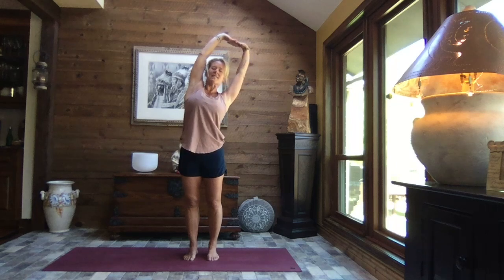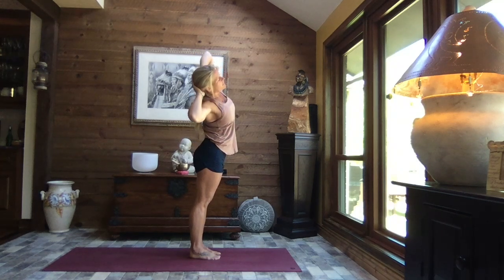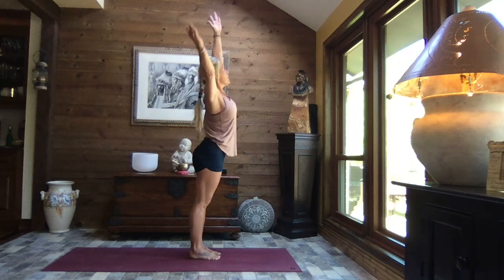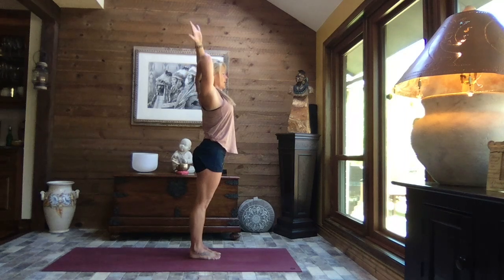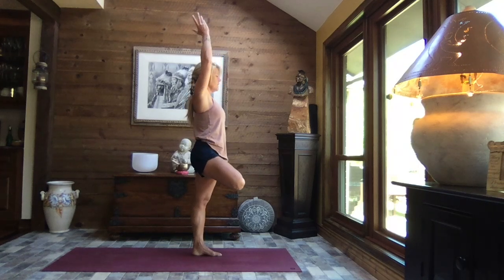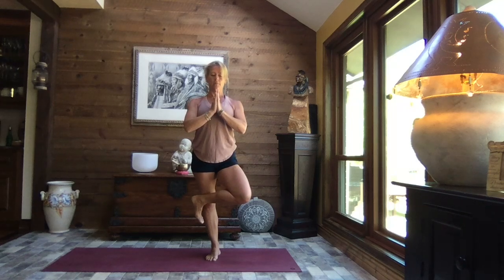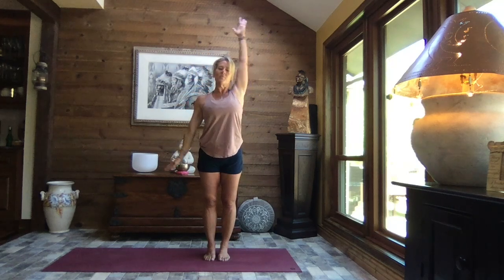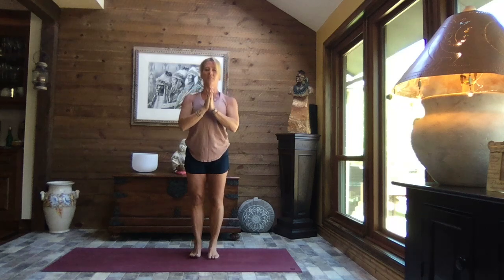Make Me Move || Standing Stretches || 13 Min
Standing and stretching feels amazing.  Teaching our body to stand taller and being able to get a great stretch is such a gift.  We work against gravity and gain strength,  flexibility and body awareness every time we come to a standing yoga practice.  Whether you don't have a mat, don't feel the ups and downs of a flow style class, taking care of your wrists or whatever the reason may be...standing a stretching is always time well spent.  Thanks for joining me on this journey.  I hope you will find a ton of classes that fit your specific needs.  All the best, C